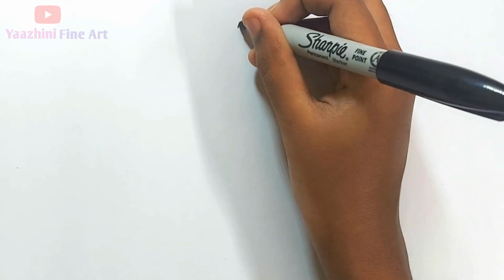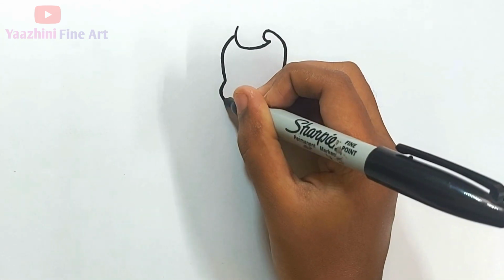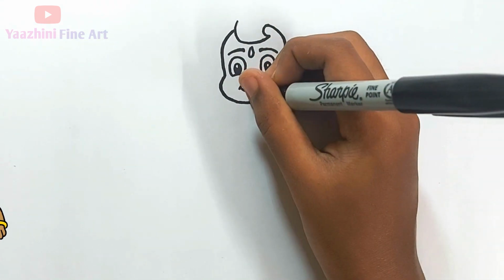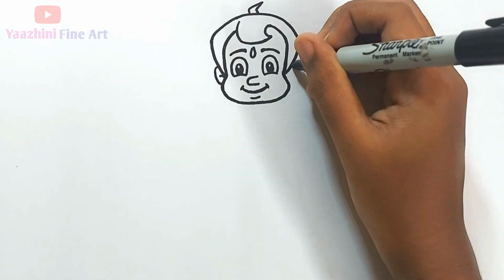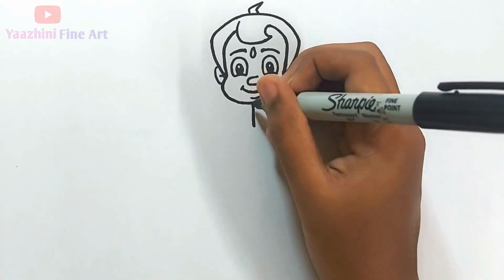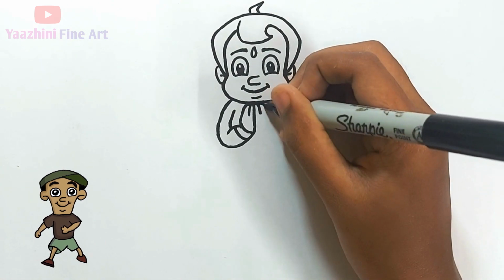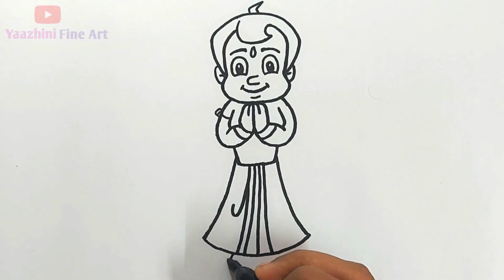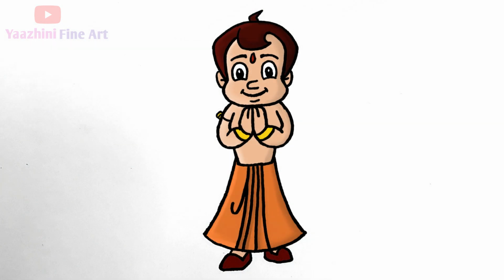How to Draw Chhota Bheem Easy | Cartoon Drawing | Yaazhini Fine Art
Hi Cuties
Welcome to Yaazhini Fine Art

Today, let's see how to draw your favorite cartoon, CHHOTA BHEEM !!!

Drawing is also a fun activity. If you draw, you will success in your life. )

Our lessons are designed to help kids of all ages get through the toughest part of drawing- where to start. Our goal is to provide everyone with the confidence to go from a blank page to their own original creations. It doesn't matter what age or skill level, we have lessons that will provide education and entertainment for everyone.

Your support really makes a difference and allows me to continue creating new videos like this. If you have a drawing that you want me to draw, then you can add it in the comments below and I will do my best to draw it.